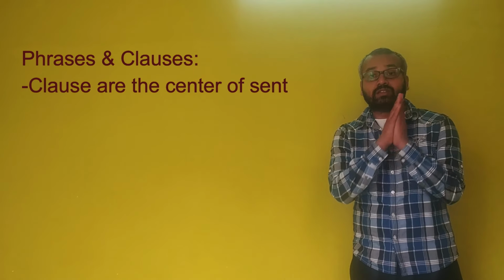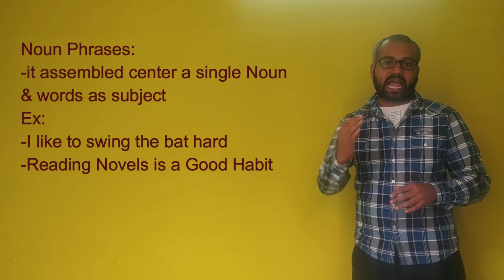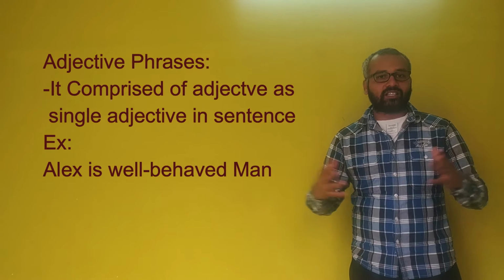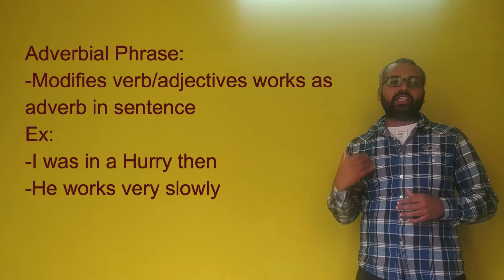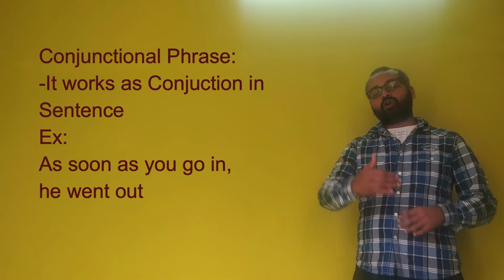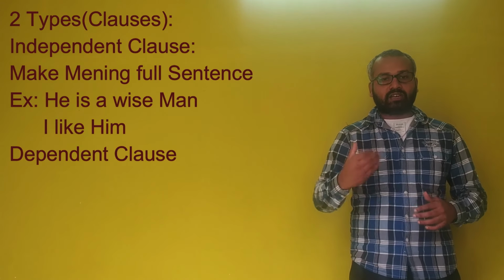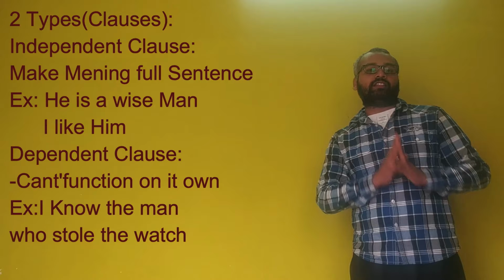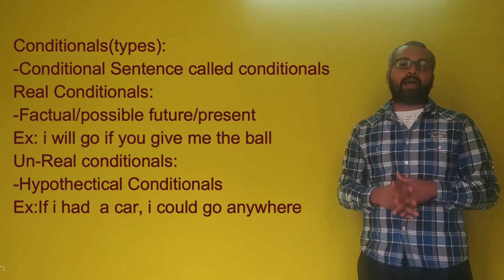English Grammar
Clause phrases,Learn English Grammar Tutorials | Lessons | Topics basic to Advanced
Easy/Faster/Quickly.Basic English Conversation with Chaitanya.D